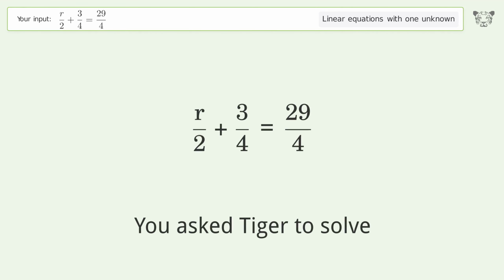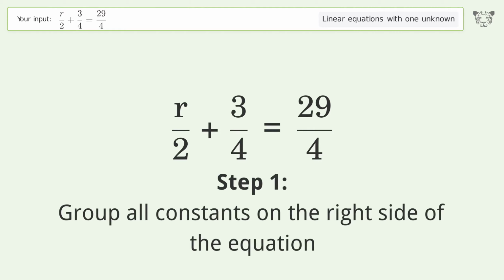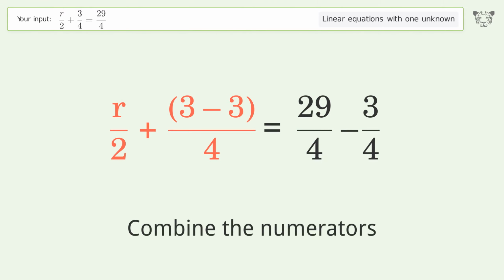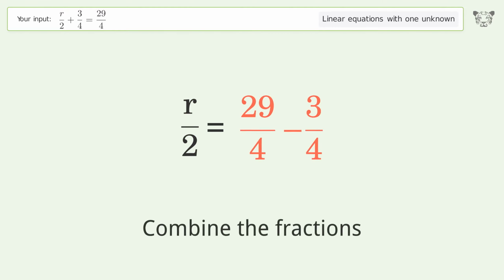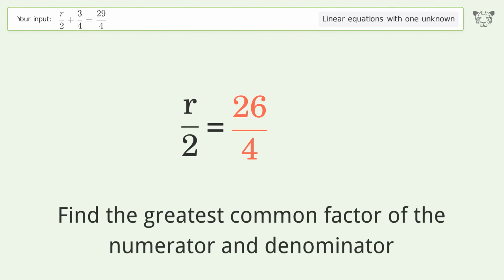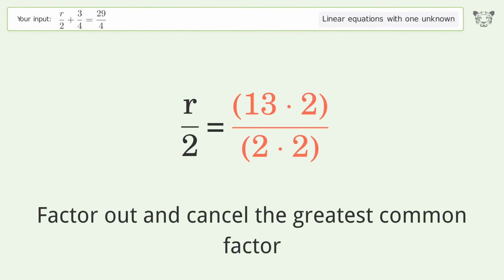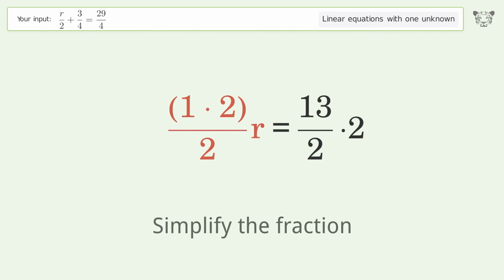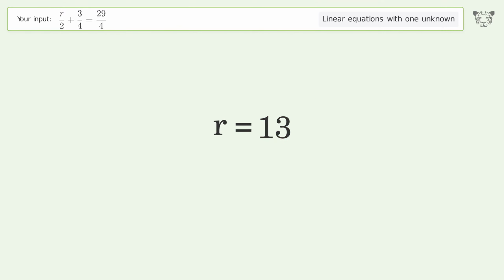Linear equation with one unknown: Solve r/2+3/4=29/4 step-by-step solution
Solving r/2+3/4=29/4 using the linear equation with one unknown solver

for a step-by-step and more tips and tricks for dealing with linear equations with one unknown.